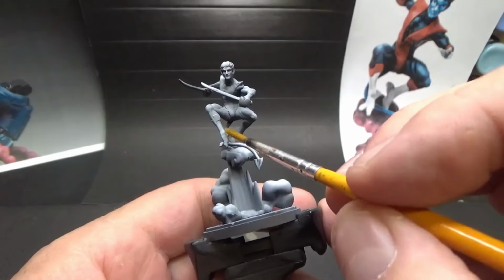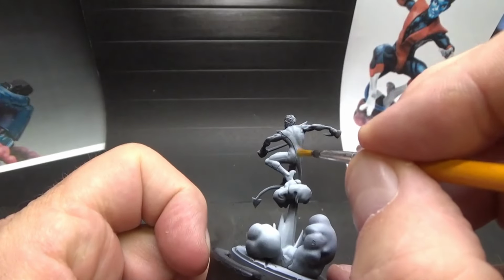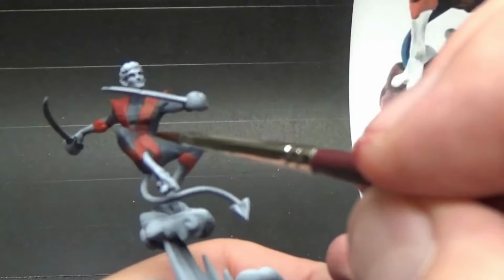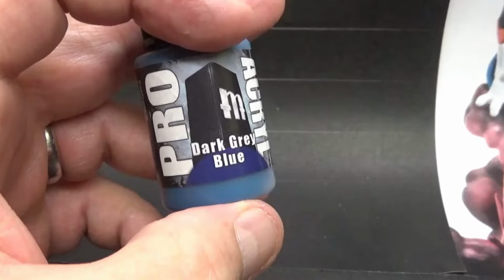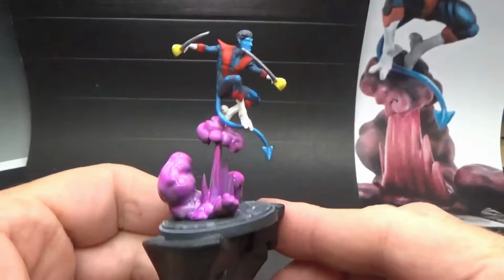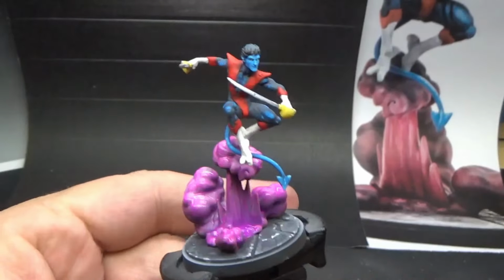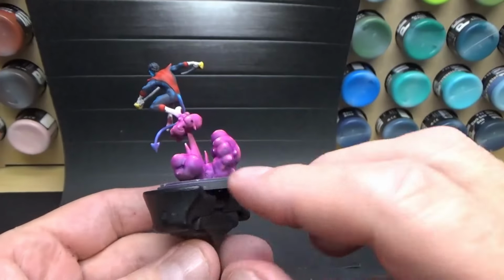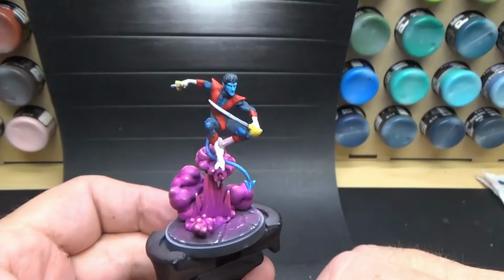Painting Nightcrawler: Marvel Crisis Protocol Collaboration with Blastercaded Painting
In this exciting collaboration, I team up with Blastercaded Painting to bring two iconic Marvel Crisis Protocol characters to life! In this video, I focus on painting Nightcrawler, showcasing the techniques and colors needed to make him stand out on the tabletop. Meanwhile, over on Blastercaded Painting's channel, they are painting the other half of this dynamic duo, Bishop. Join us as we share tips, tricks, and step-by-step instructions for achieving stunning results. Be sure to check out Blastercaded Painting's channel for their Bishop painting tutorial and more fantastic content.